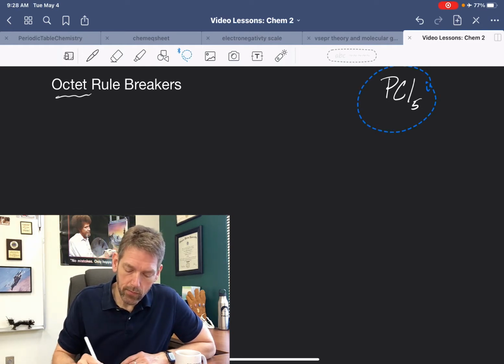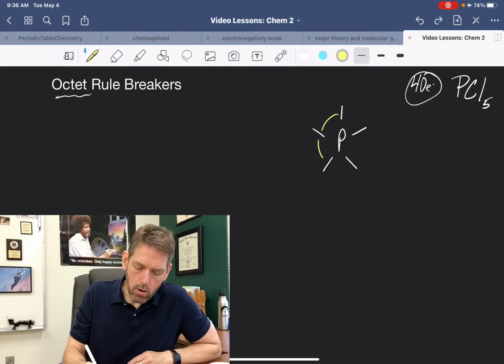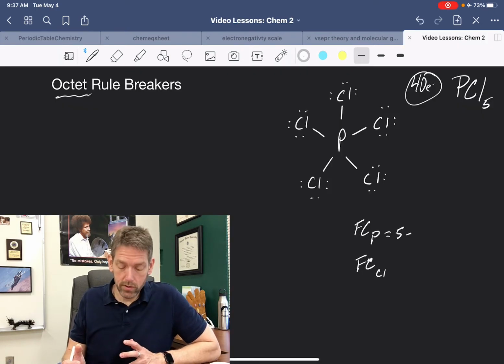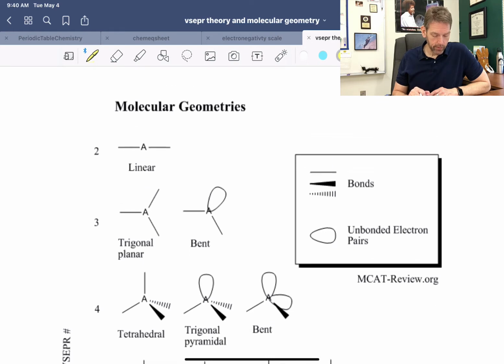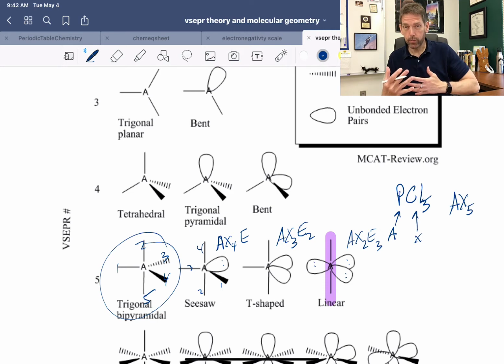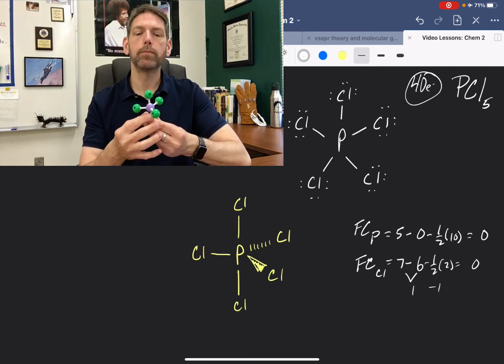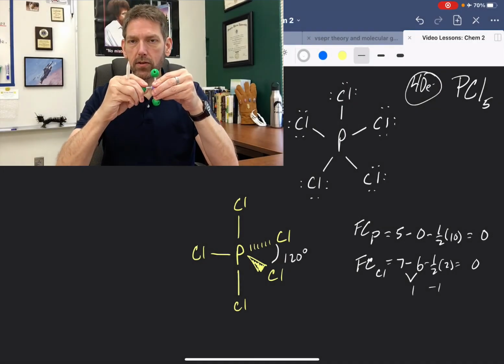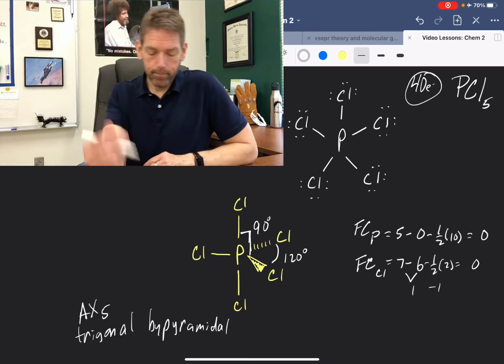Octet Rule Breakers (part 2) [Expanded Octet]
0:00 Introduction and lesson setup
0:35 Example: phosphorus pentachloride
2:27 How to envision the molecule's geometry
4:20 Use formal charge to verify the structure's validity (integrity)
6:09 Evaluate molecules with expanded domain geometries
9:06 Draw the Lewis structure using VSEPR theory plus 3-D modeling
14:20 Recap of the lesson